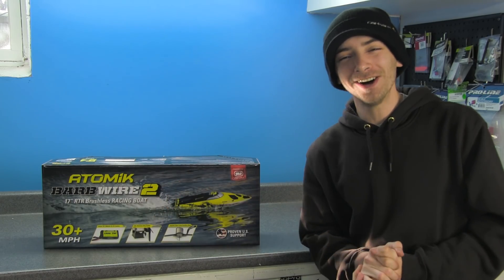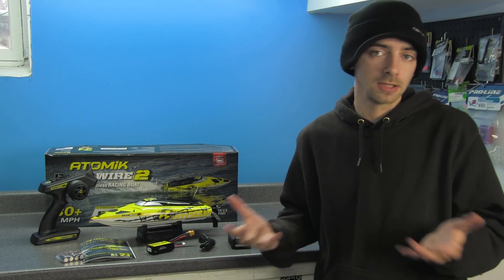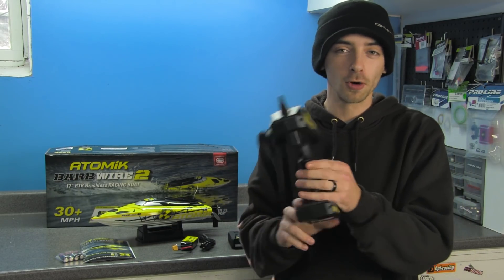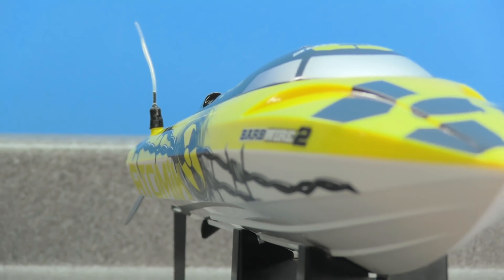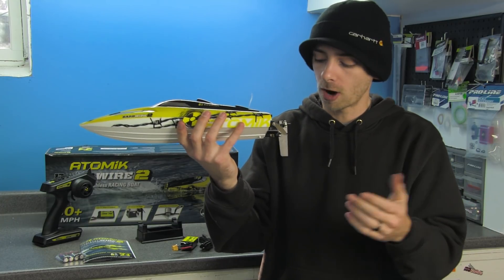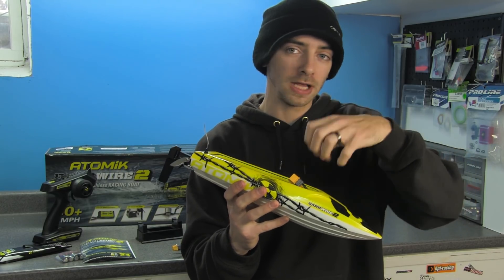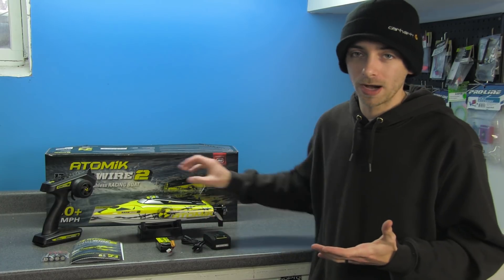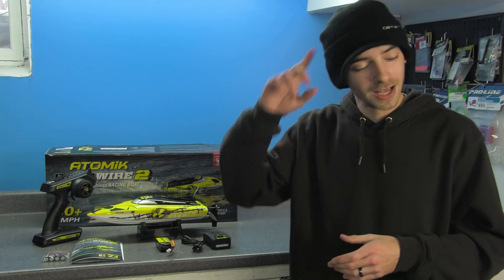ATOMIK RC BARBWIRE 2 - 17" RC BOAT - Overview & Unboxing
Welcome back to RC Overload everyone! today we get to take a look at the all new AtomiK Barbwire 2! Its a 17" RTR Brushless Racing Boat, that has numerous upgrades and improvements over its original version!

Feel free to take a look and dive into this awesome little boat!

Back by popular demand and better than ever, the Atomik Barbwire 2 Brushless RC RTR Racing Boat. This ready-to-run deep V boat is fast and responsive and even features a revolutionary self-righting hull design that makes swimming out to your flipped boat a thing of the past.

We started with an upgraded power system. Our engineering team reinvented what it means to include a LiPo battery in a racing boat without sacrificing run times. The Venom 75C 3S 1300mAh LiPo STOCK OUT OF THE BOX! The charger is now upgraded to 20 Watts and features a new 2 Amp charge rate. This means you will spend more time on the water and less time charging. Then the waterproofed brushless ESC was given a boost to 30Amps with BEC. But, we did not stop there. The new water-cooled brushless motor is now 40% larger to handle the increased battery power. The capstone, a larger prop equals more thrust. All of this means you will reach speeds over 30 MPH!

- 17" Racing Boat
- 2.4Ghz Radio system
- 75c 1300MAH 3s LiPo
- Lipo Balance Charger
- Replacment Prop
- 2mm Allen Key
- AA Batteries
- Self Righting Hull Design
- Upgrades Brushless Water Cooled Motor
- 30 AMP Water Cool ESC w/BEC
- 9 gram Steering Servo
- CNC Aluminum Rudder
- Stainless Steel Turn Fins & Trim Tabs